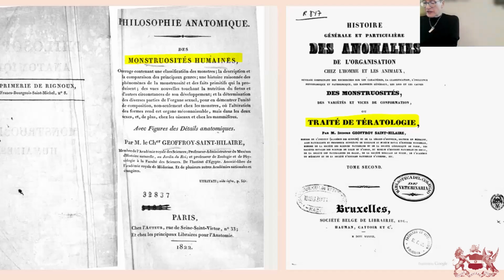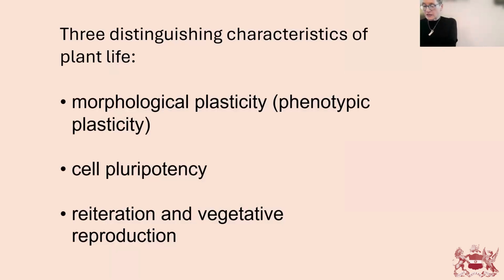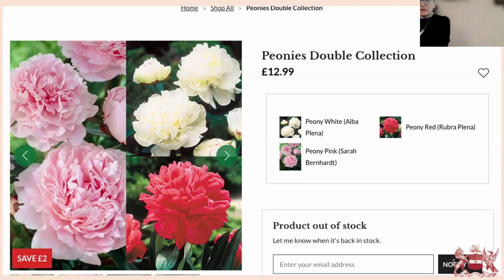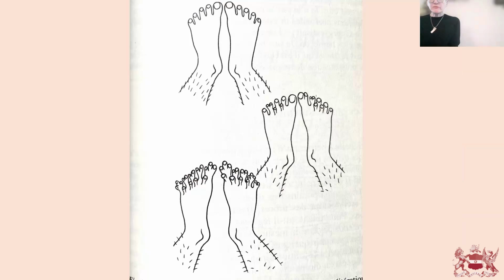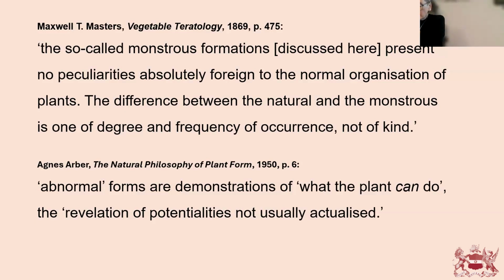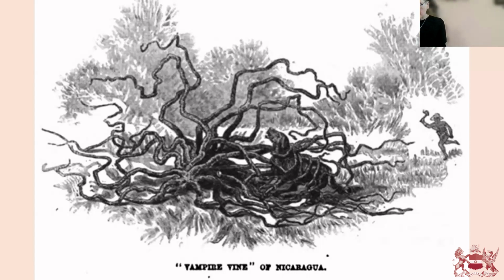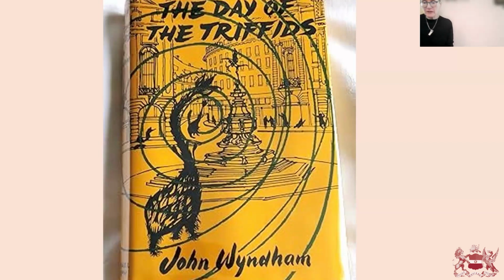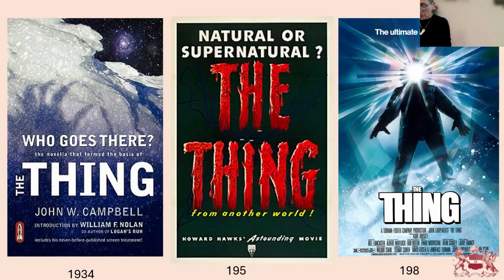How can a Vegetable be a Monster? | Stella Sandford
The study of ‘monsters’ is an important part of the history of biology. But unlike their counterparts in zoology, botanists struggled to distinguish between normal variation and abnormal monstrosity in plant life, with many arguing that the distinction was merely arbitrary.

In this lecture we will consider why it is so difficult to identify a plant monster, focusing particularly on Maxwell T. Masters’s (FLS) Vegetable Teratology (1869), and we will see how botanical teratology helps us to understand some of the common themes in the literary and filmic genres of ‘plant horror’. With reference to classics such as John Wyndham’s novel The Day of the Triffids and Christian Nyby’s film The Thing from Another World (both 1951) we will examine what happens when the traditional ‘monster’ of the classics of the horror genre is replaced by a vegetable threat and ask: do plants in themselves somehow represent a kind of threat, and if so, how? What, if anything, is ‘horrific’ about plants in plant horror?

Stella Sandford is Professor in the Centre for Research in Modern European Philosophy at Kingston University London. Her most recent book is Vegetal Sex: Philosophy of Plants (Bloomsbury, 2022); her current research focusses critically on conceptions of plant ‘self’ and plant ‘agency’.